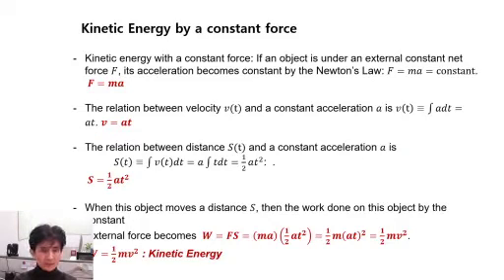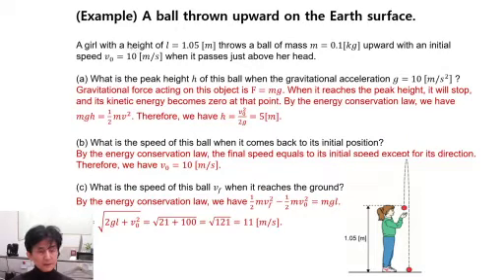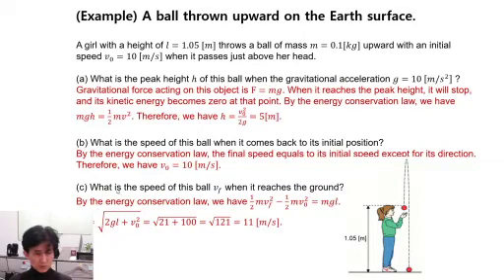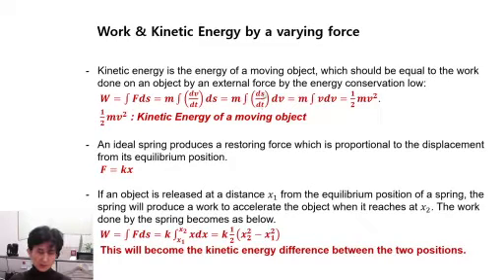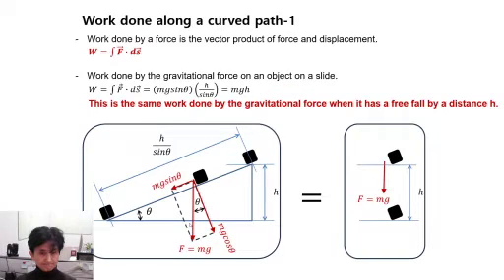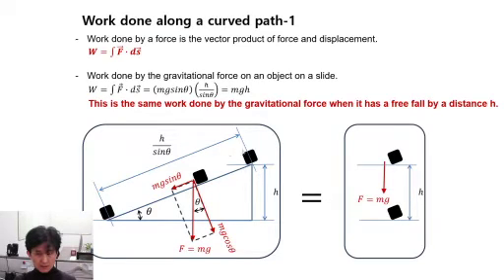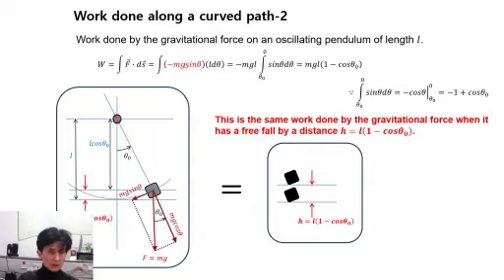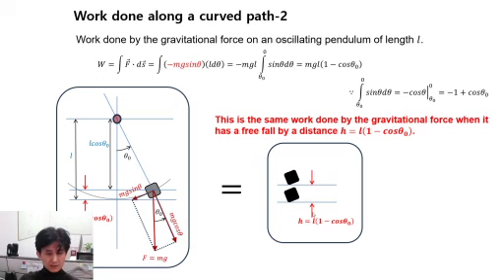Ch6 work extra